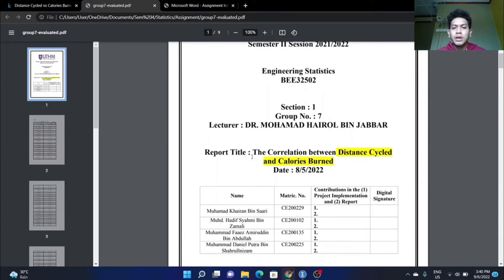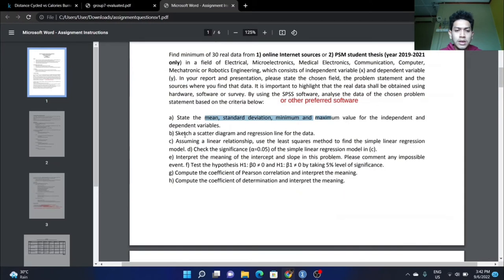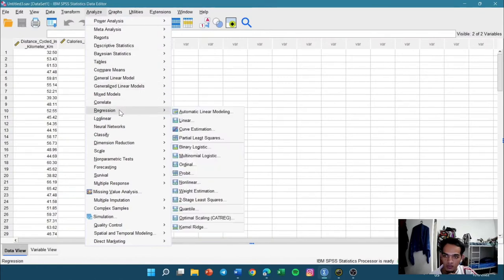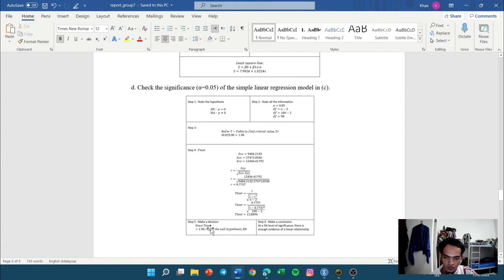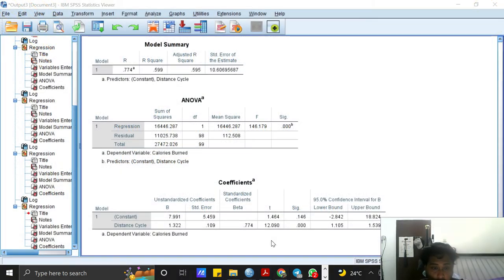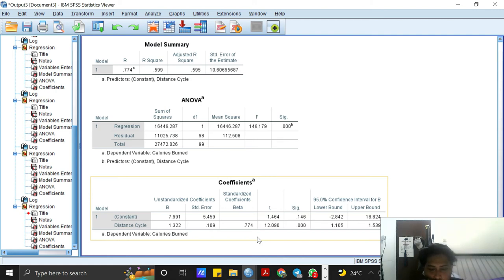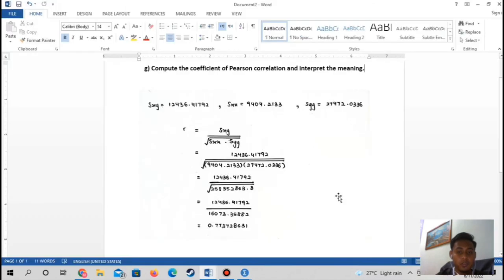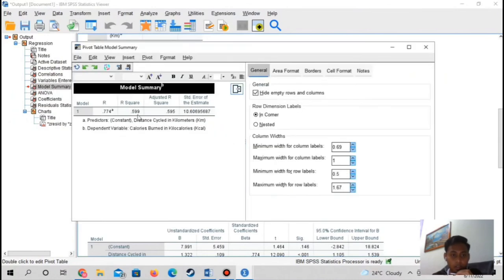BEE32502 Engineering Statistic Group 7